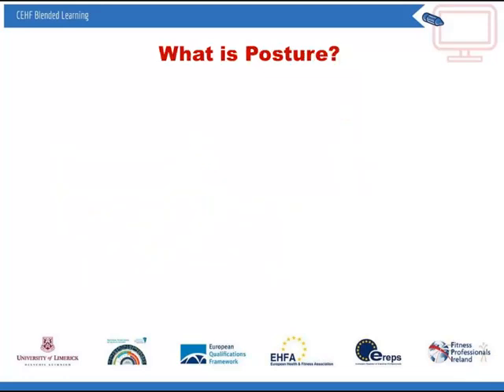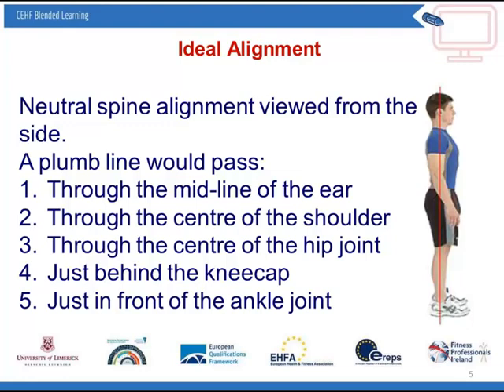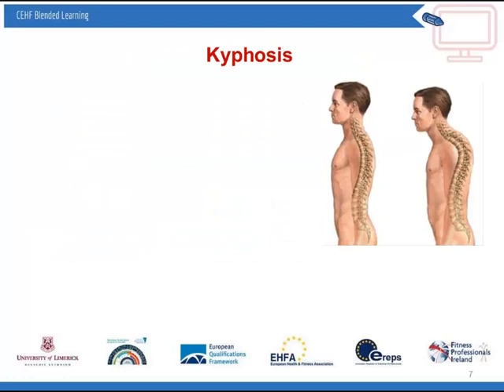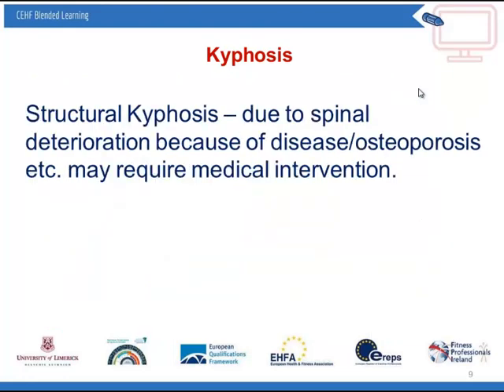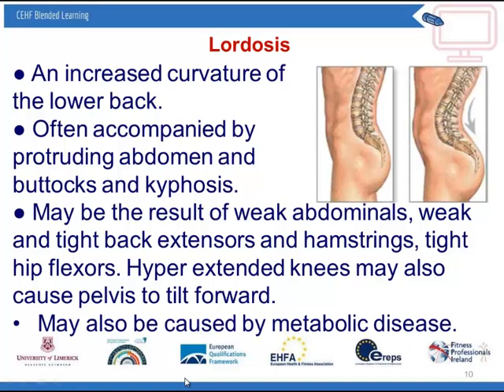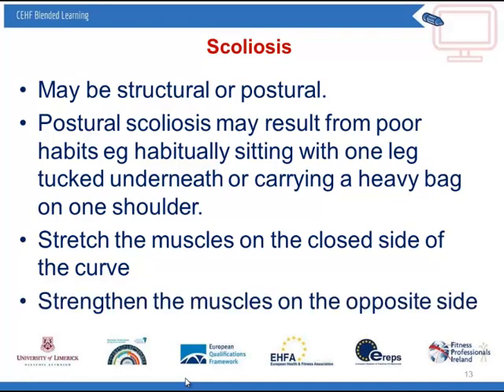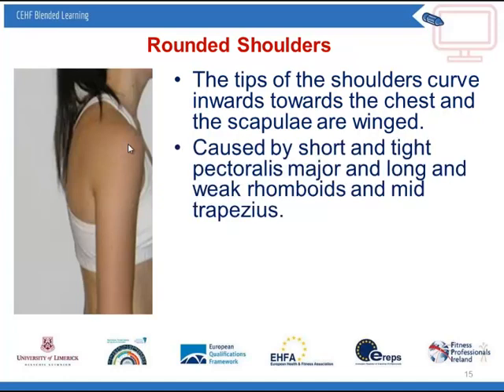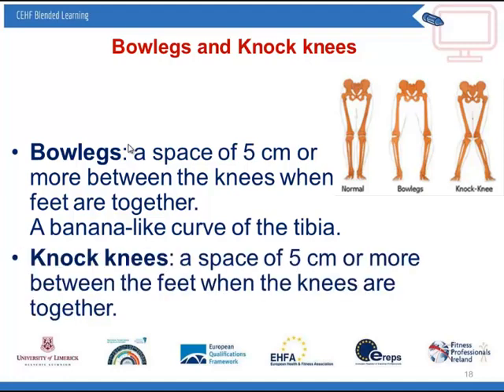Lesson 11 SS2001 Posture and Postural Abnormalities